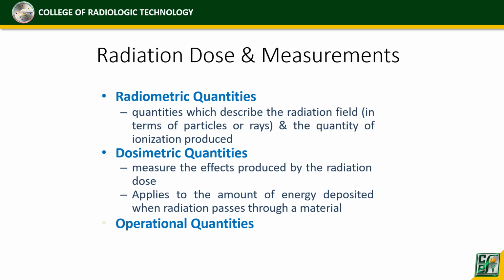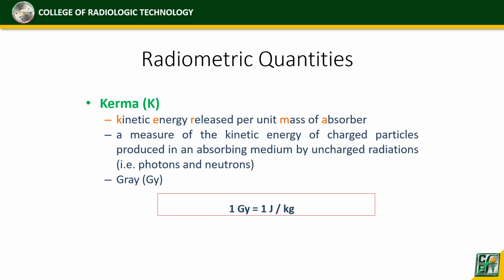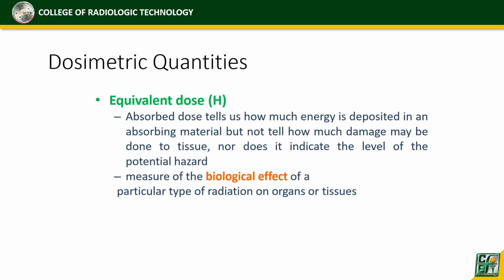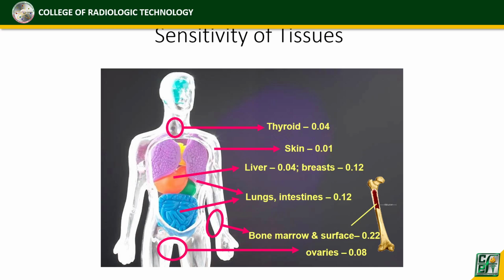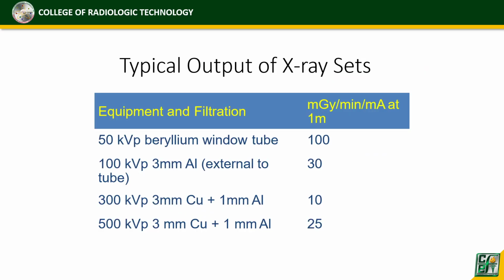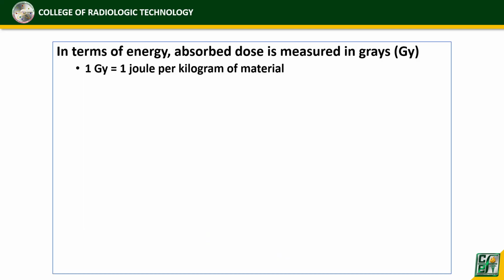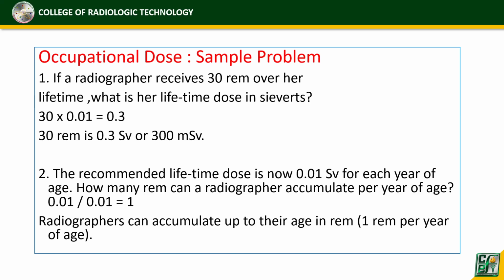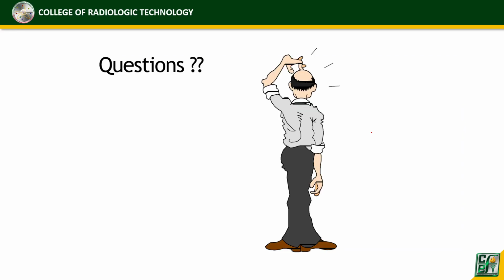Radiation Quantities and units